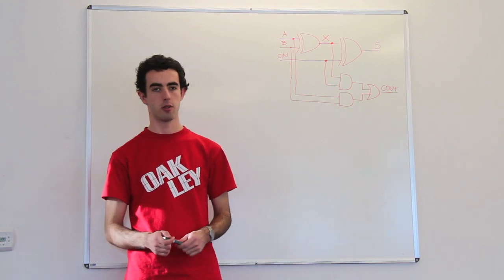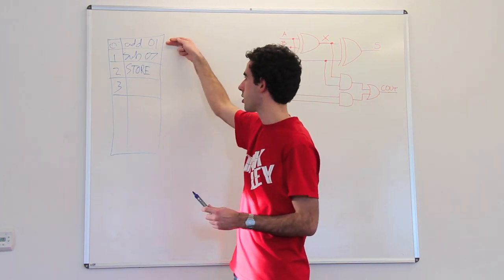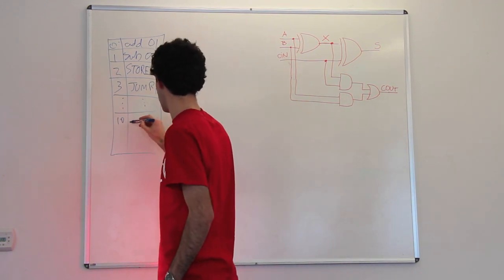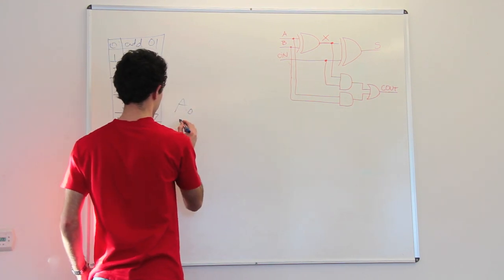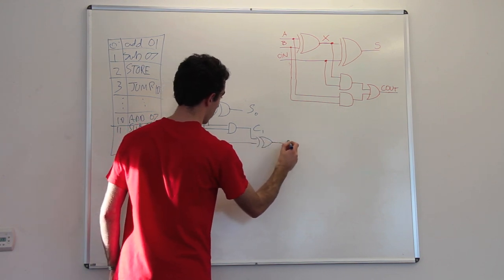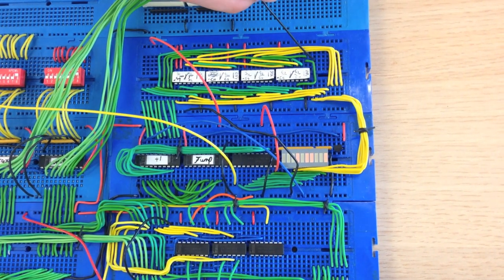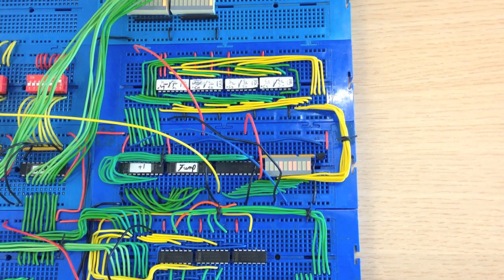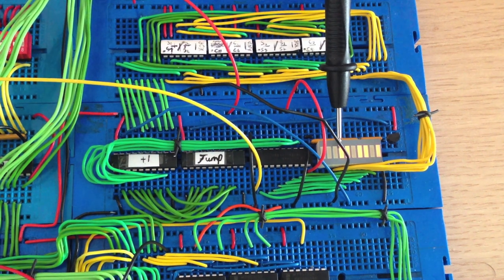Mum... I'm building a CPU - Episode 7: Program Counter in Detail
In this video, I explain what the program counter is, why it is important and how it works in our CPU, with the use of diagrams and a tour around our circuitry.